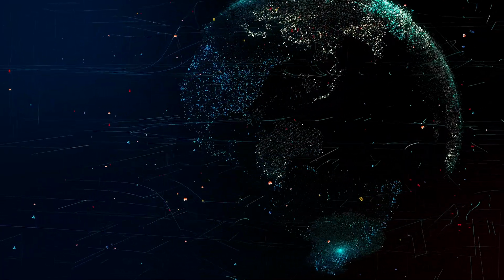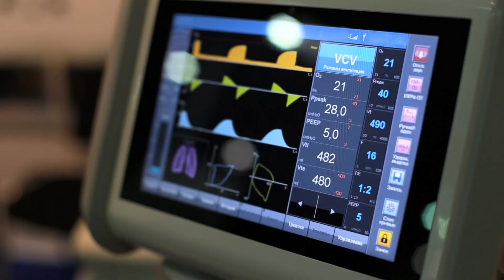Introducing the Intel® Edge AI for IoT Developers Nanodegree Program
Lead the development of cutting-edge Edge AI applications for the future of the Internet of Things. Leverage the Intel® Distribution of OpenVINO™ Toolkit to fast-track development of high-performance computer vision & deep learning inference applications.

Leverage the Intel® Distribution of OpenVINO™ Toolkit to fast-track development of high-performance computer vision and deep learning inference applications, and run pre-trained deep learning models for computer vision on-premise. You will identify key hardware specifications of various hardware types (CPU, VPU, FPGA, and Integrated GPU), and utilize the Intel® DevCloud for the Edge to test model performance on the various hardware types. Finally, you will use software tools to optimize deep learning models to improve performance of Edge AI systems.